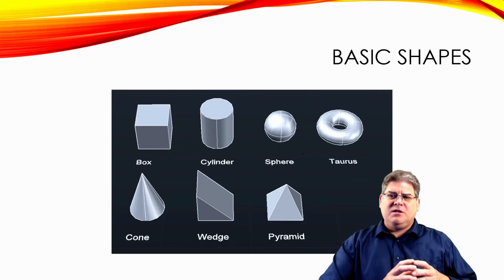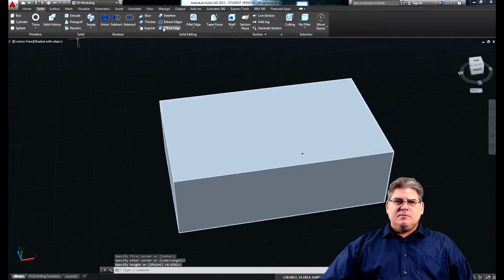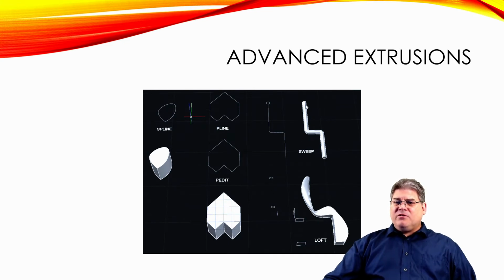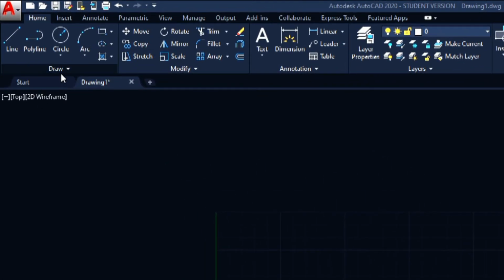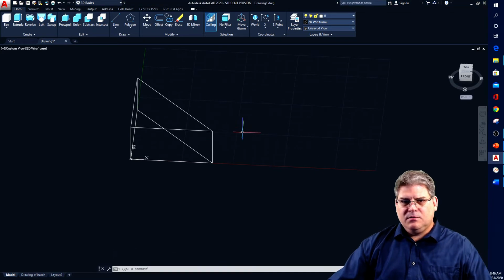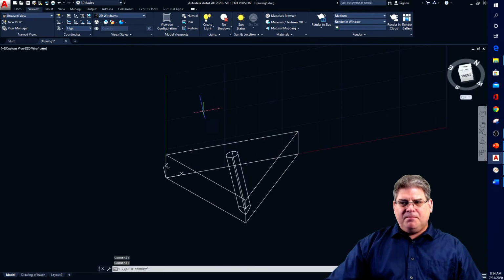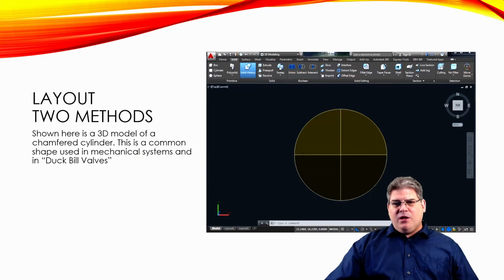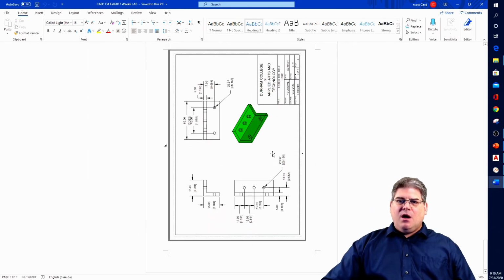CAD1134 Week6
Introduction to 3D
LINKS TO TIMESTAMPS BELOW
00:50 Lecture Start -Basic shapes Rectangular prism, pyramid, wedge, cone, cylinder and sphere
03:30 Boolean operations -Union, subtract and intersect, shell, press-pull, chamfer, fillet and slice
09:40 Rotate3D
12:15 Advanced Extrusions
14:30 PEDIT introduction (SURFACE not SOLID)
15:05 SWEEP introduction
18:03 Exercise start
19:00 3D-Setup WORKSPACE (important!)
21:00 World Coordinate System (WCS)
23:00 Extrude (a polyline)
23:45 Slice
25:15 User Coordinate System (UCS)
26:30 Save a UCS
29:30 Subtract
30:05 Visualize (Solid, wireframe, hidden)
31:20 Offset in 3D
33:00 Create a Polyline using PEDIT
34:35 Quick properties
35:15 Union
36:07 Lecture Part 2 (Layouts in 3D)
37:09 Viewports
39:00 BASE Layout
39:50 LAB Start (metric drawing)
44:20 CAPSTONE